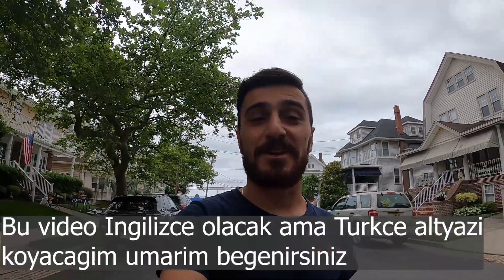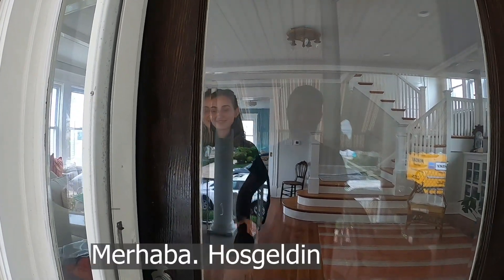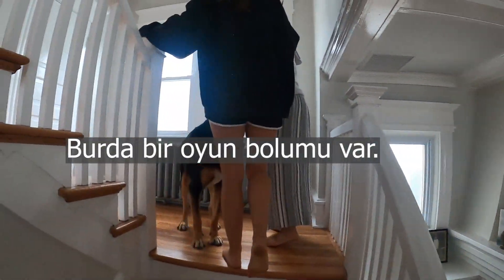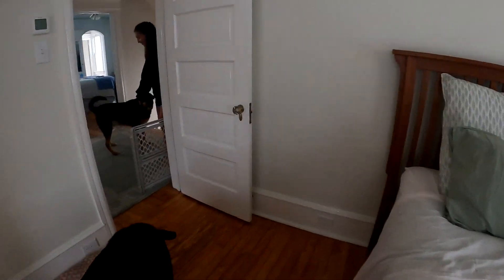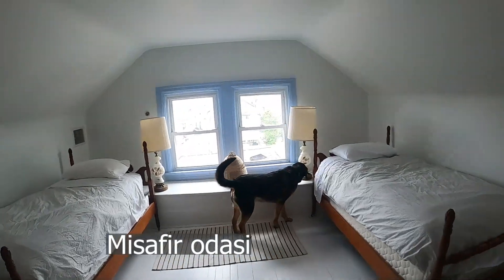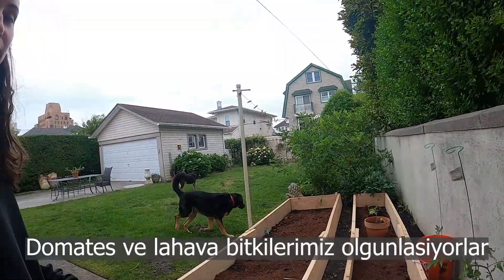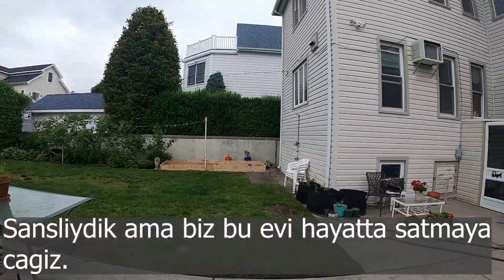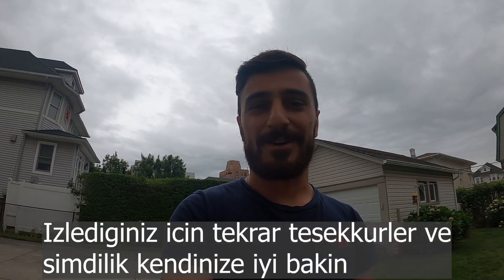Cost of Lux Summer House in Atlantic City, New Jersey| New Jersey`de Milyonluk Ev Turu | Ventnor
Hi Guys. We went to visit my friens` summer house in New Jersey and I would love to show you that fascinating house. Have Fun.

Arkadaslar hepinize selamlar. Arkadasimin New Jersey deki yaz evine ziyarete gittik ve bu buyuleyici evi sizlere gostermek istedim. Arkadasimin keyifli taniti mi ile tamami Ingilizce olan bu video sizlerle. Hepinize iyi seyirler.